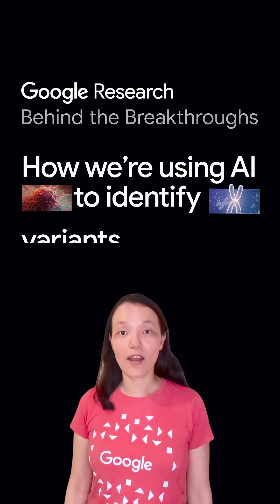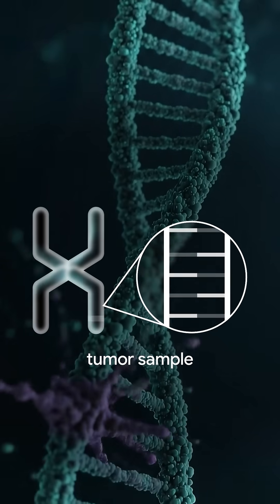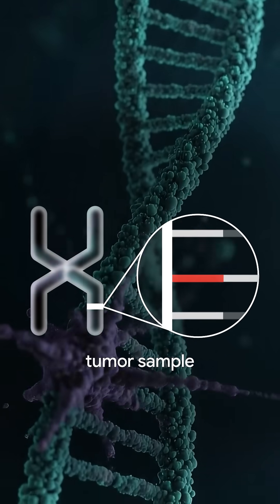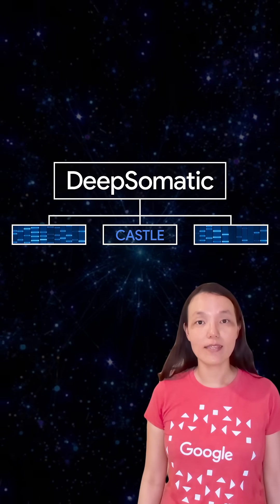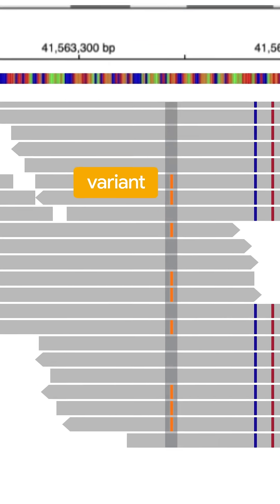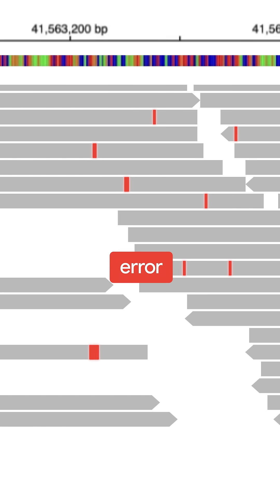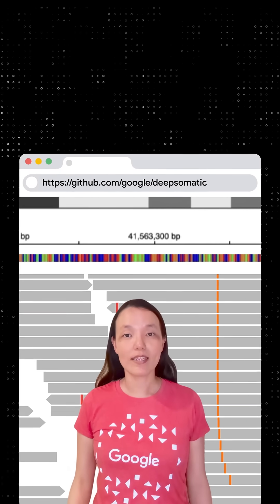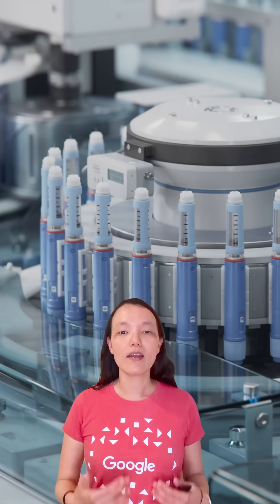Can AI help identify variants in cancer? | Behind the Breakthroughs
What if we could use AI to identify genetic variants in tumors?
DeepSomatic uses machine learning to find these critical variants in a tumor's DNA with higher accuracy than current methods. In collaboration with our partners, this research aims to speed up cancer research and advance precision medicine.